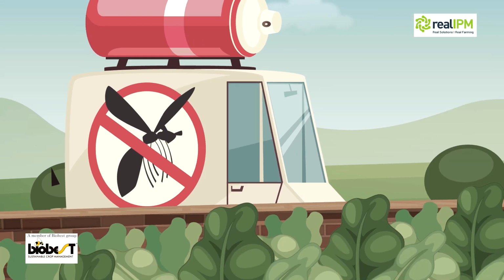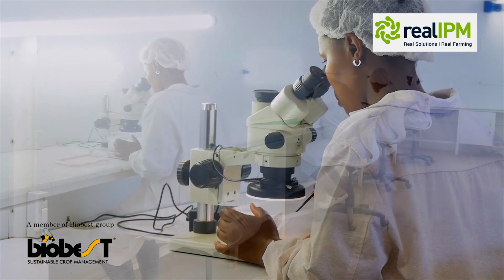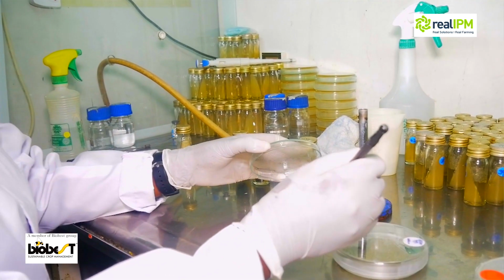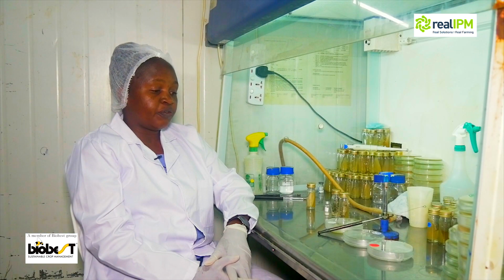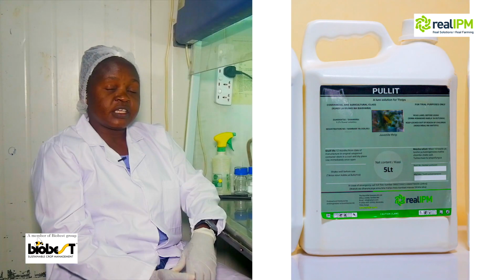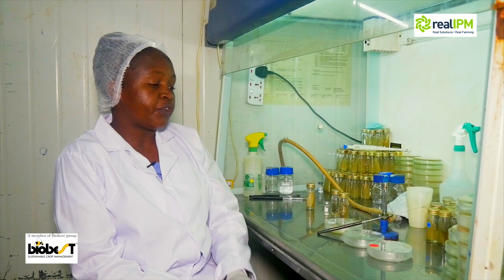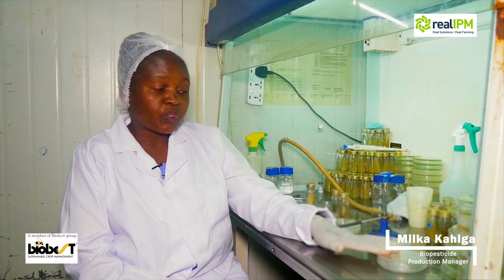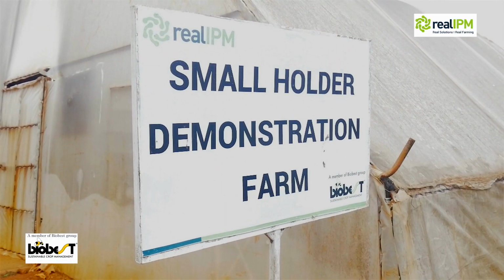Real IPM Long Edit